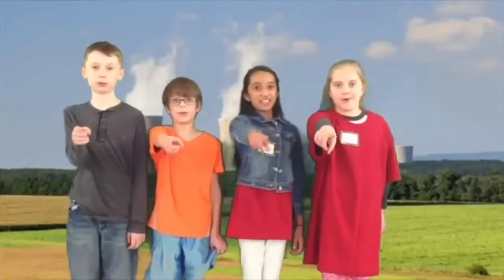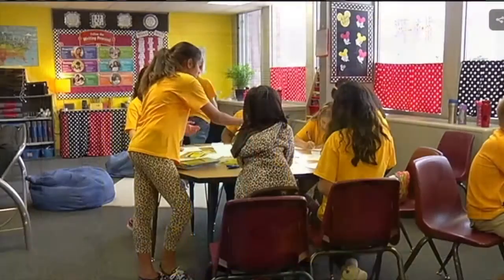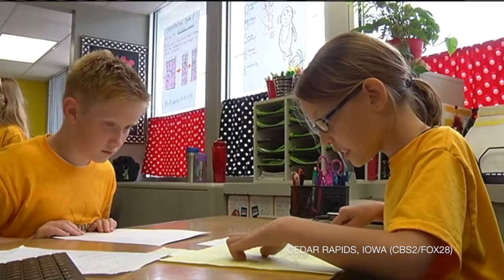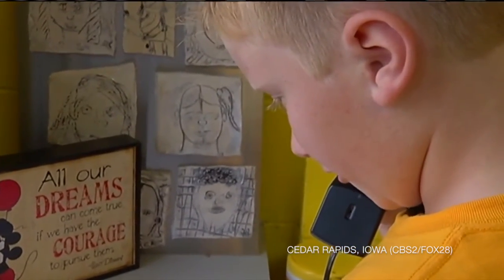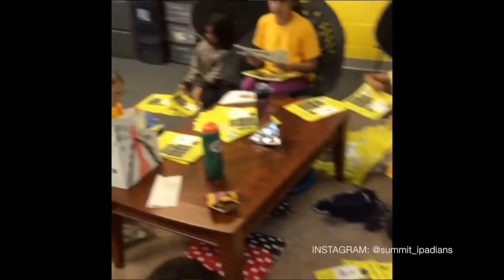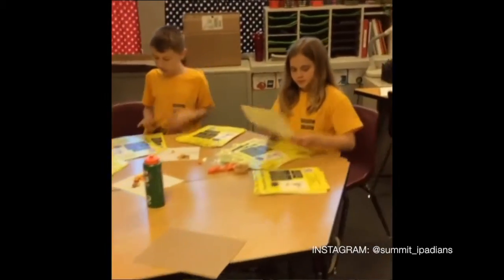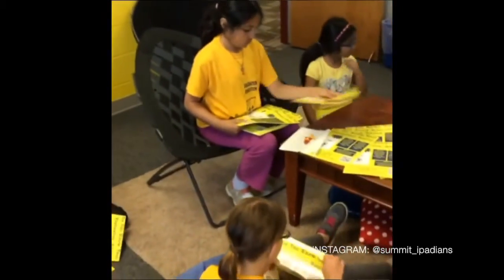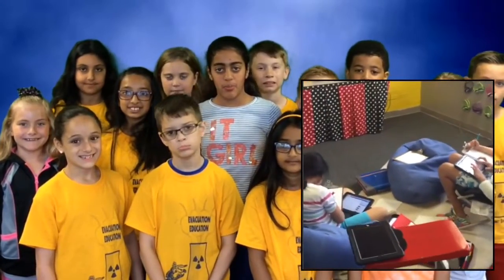Miss Monica's Summit School Roots & Shoots Group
“Miss Monica” Hamilton’s Roots & Shoots group at Summit Schools in Cedar Rapids, Iowa is made up of 14 3rd graders each equipped with an iPad and an eagerness to make good things happen in the community. After participating in the 2015 Roots & Shoots free online course, Monica, who has been teaching for more than 8 years, guided her 8, 9, and 10 year olds through the Roots & Shoots Formula to identify a service campaign. Their community map revealed just how close their school is to a nuclear power plant. So, the campaign they chose, “Evacuation Education,” has two goals: 1. To educate every Summit Schools family on their evacuation route out of the city in case of an emergency, and 2. to educate 90-100% of the adult population in Cedar Rapids, IA of their evacuation route out of the city, in case of emergency.